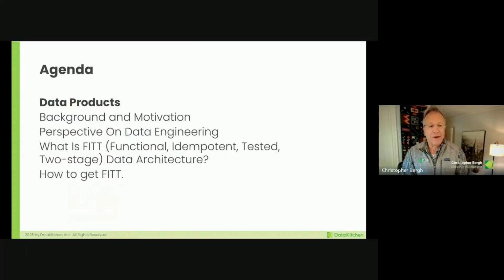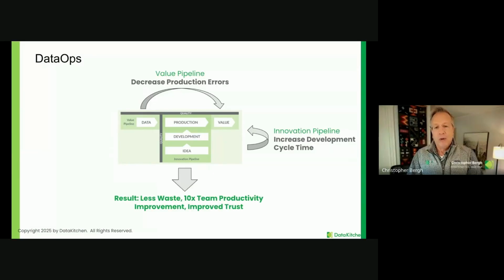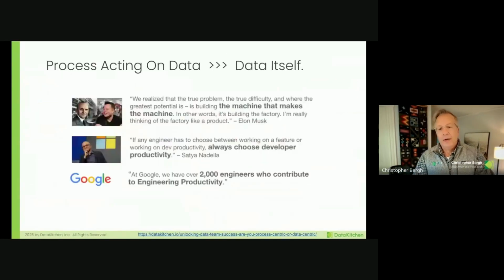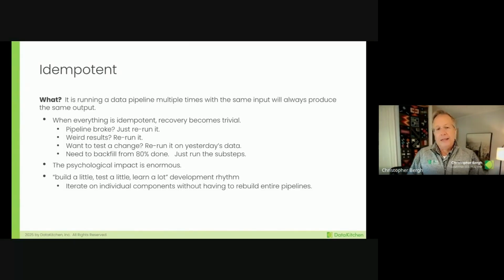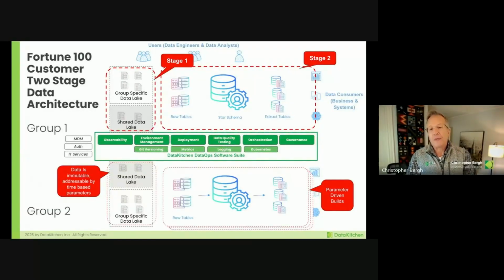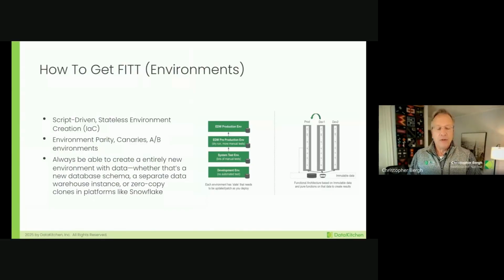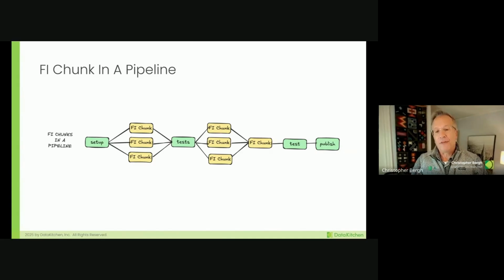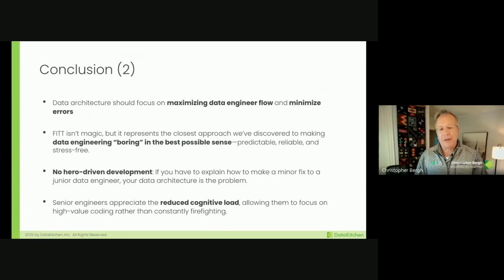The FITT Way To Data Products: A New Data Architecture For A Product-Centric World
This webinar unveils the battle-tested FITT (Functional, Idempotent, Tested, Two-stage) data architecture that eliminates endemic burnout, constant firefighting, and hero-driven development that keeps engineers trapped in operational chaos.